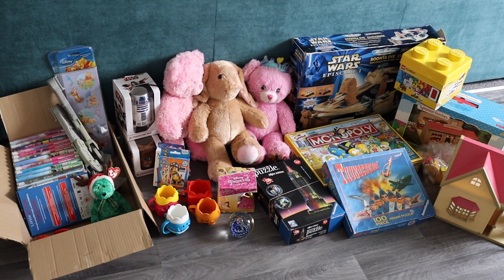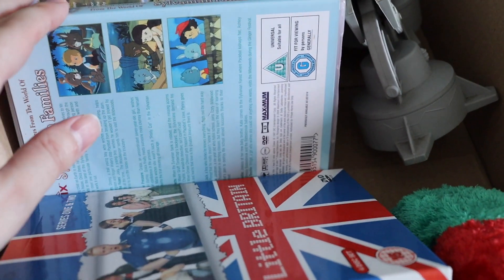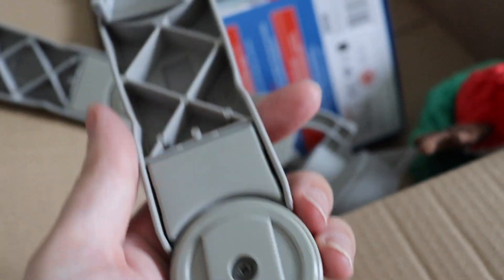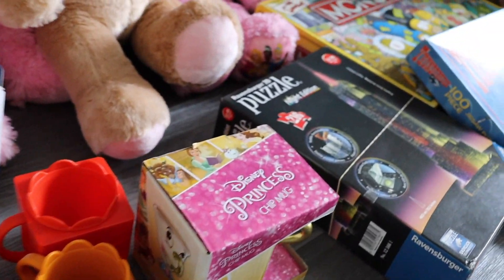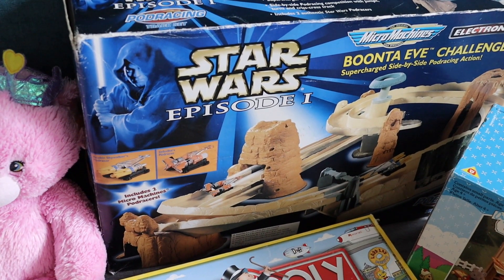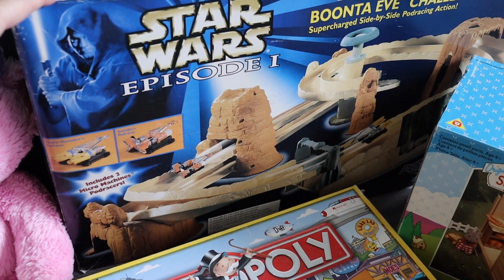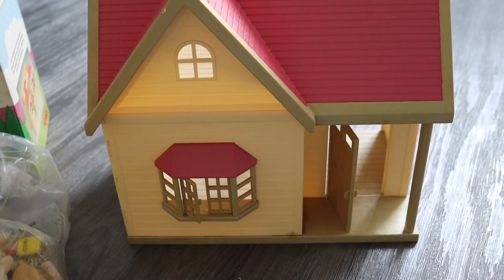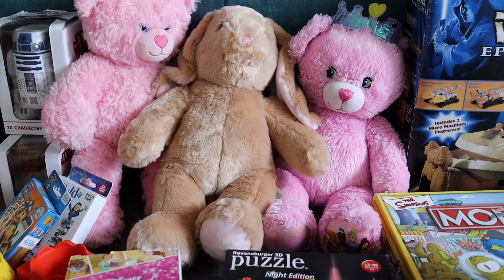Car Boot Haul (25th July 2021) Build-A-Bear, Sylvanian Families, Star Wars, LEGO (eBay UK Reselling)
Here's what I purchased at this weekends car boot. I go through what I purchased and what I hope to sell the items for on eBay in the future as I'm hoping to start a business in a couple of months.